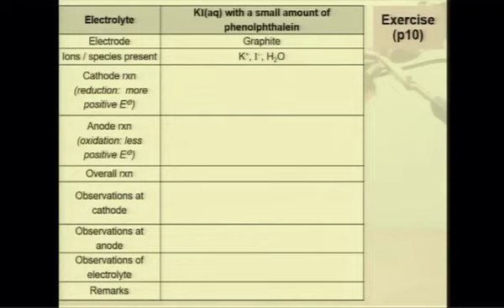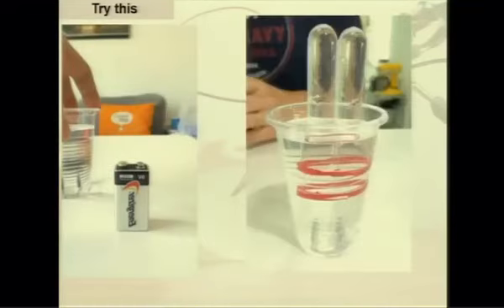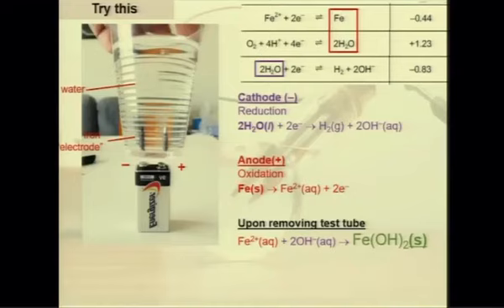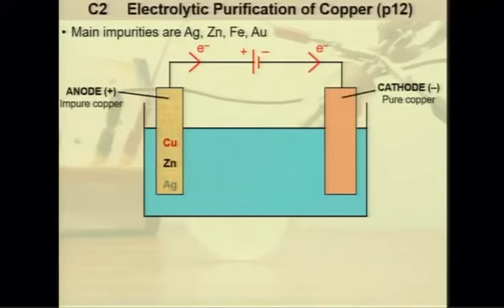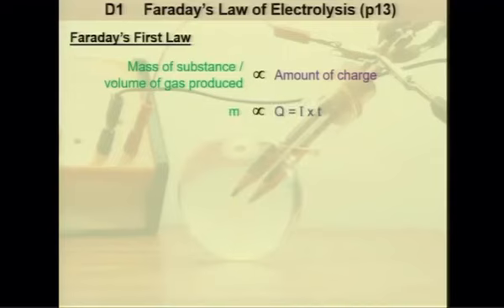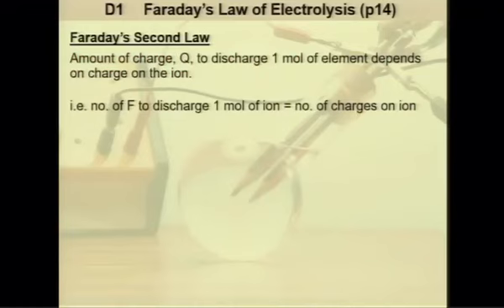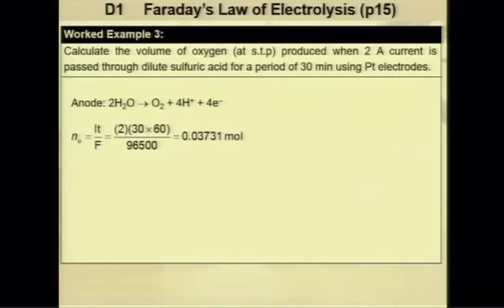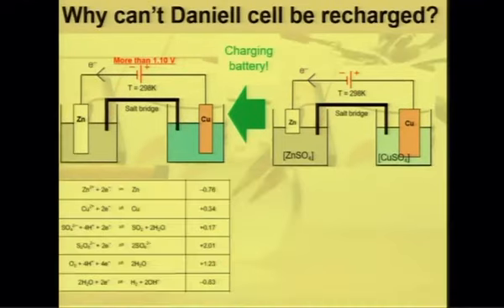Raffles Institution Electrochem II Lecture 2 on 5/18/2017 (Thursday)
The lecturer follows up his previous lecture about Electrochemistry, and goes through some more advanced concepts about Electrochemistry for the GCE A Level H2 Chemistry Examination